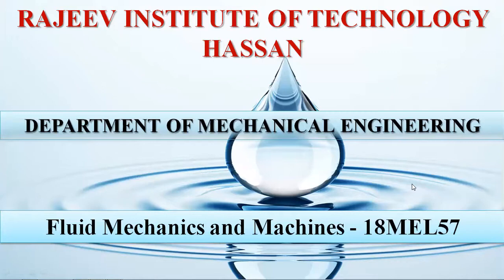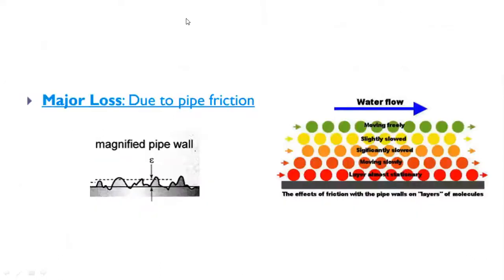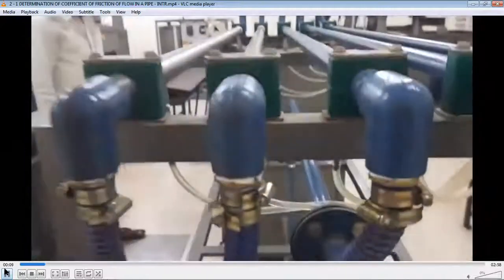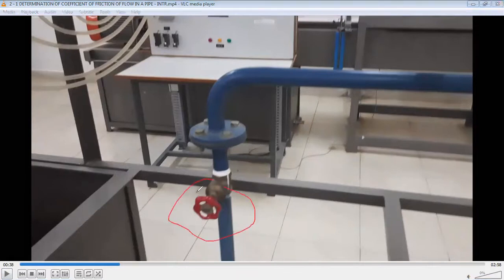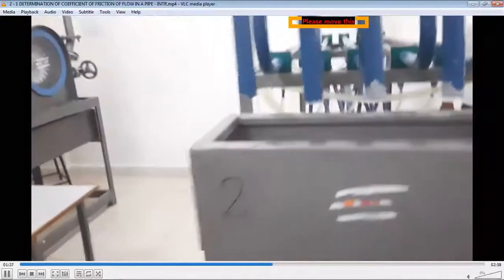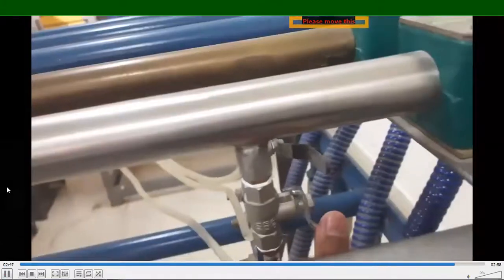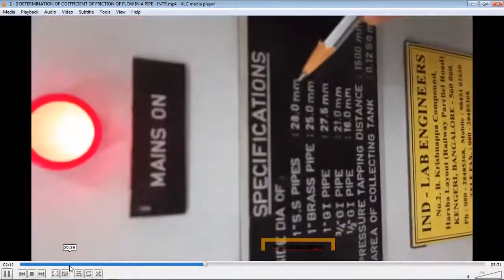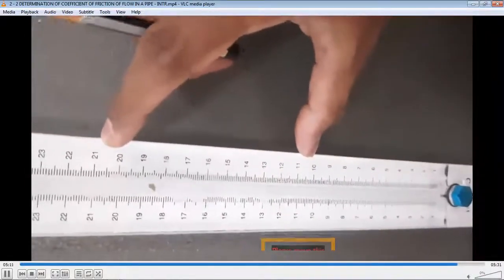2. Determination of Coefficient of Friction Flow in a Pipe- FM lab- Dept. of ME, RIT-Hassan